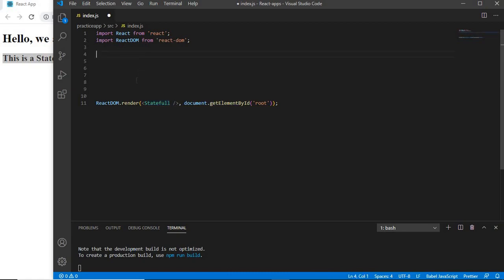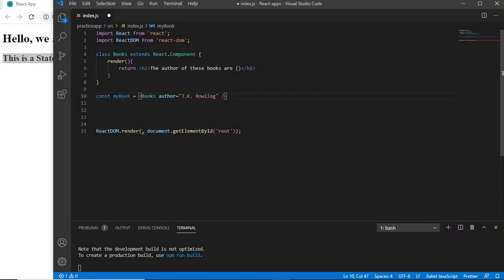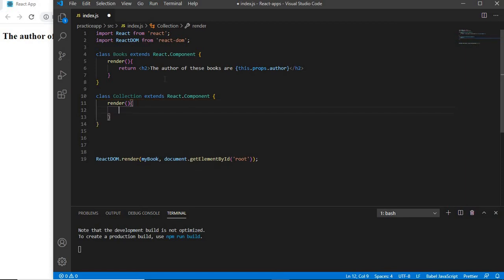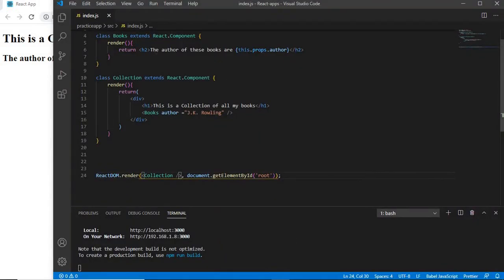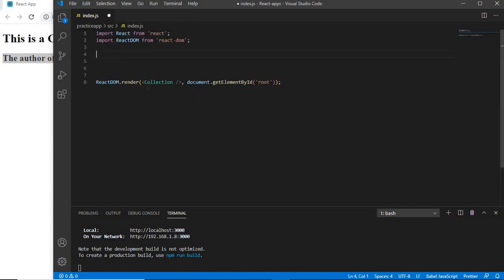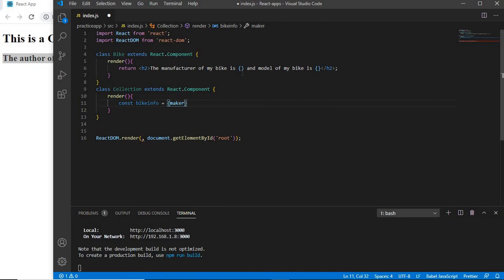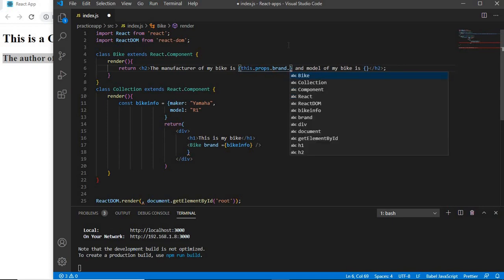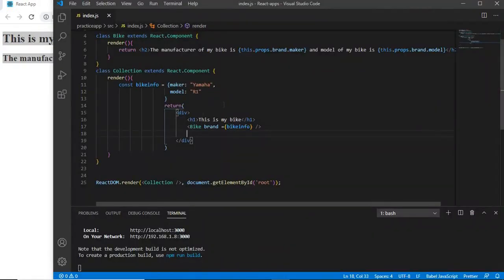React Props 3